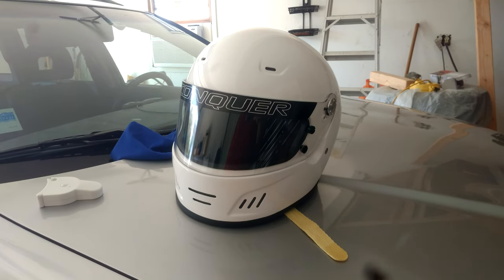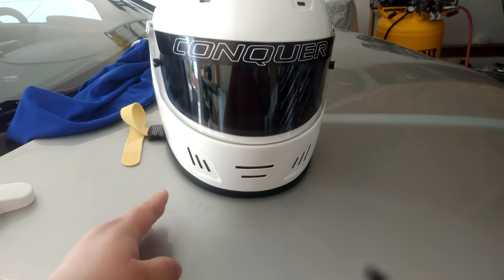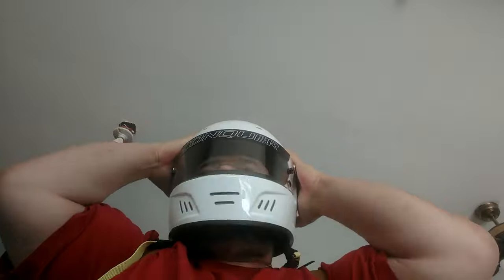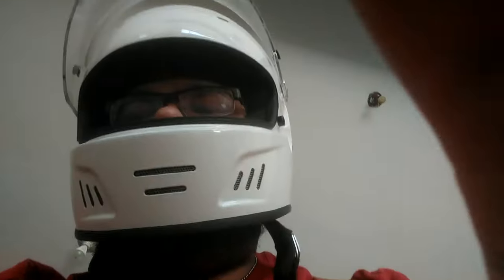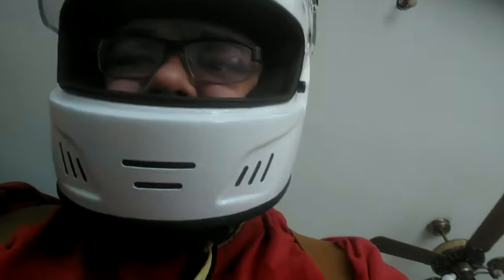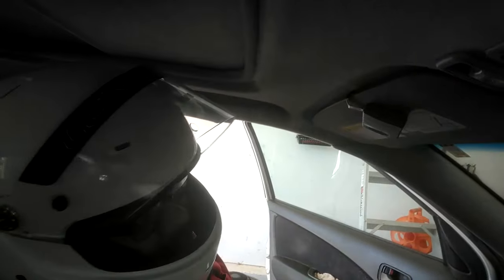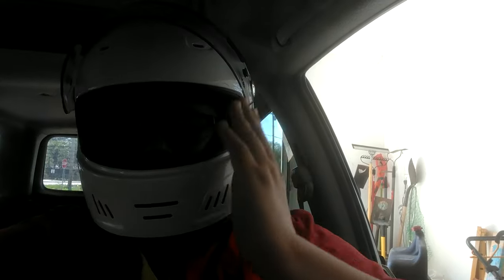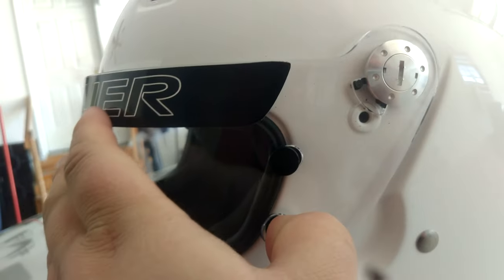Conquer Snell SA2020 Full Face Auto Racing Helmet Overview